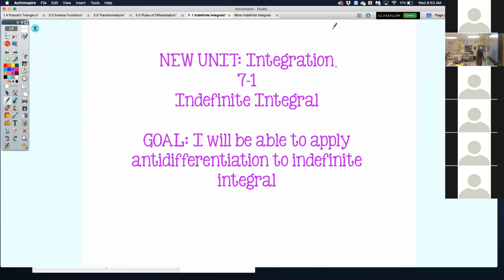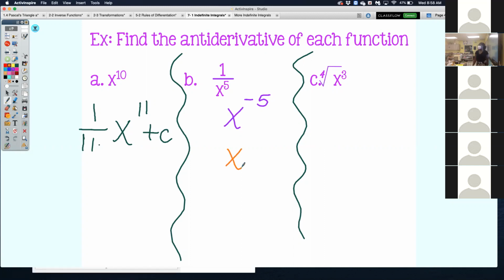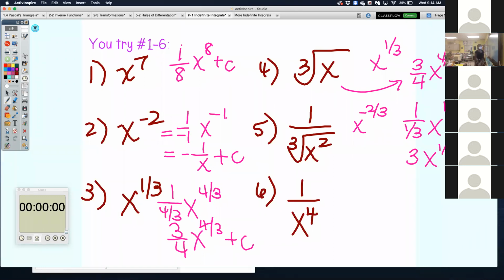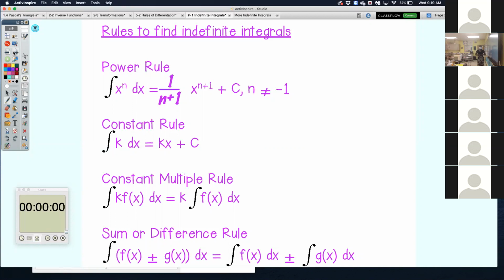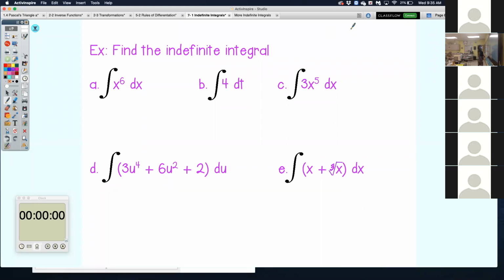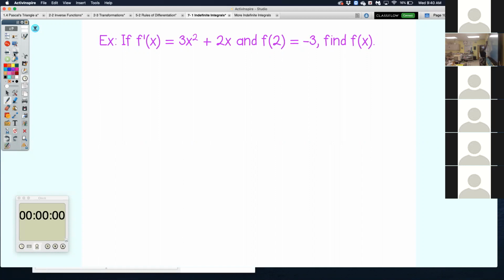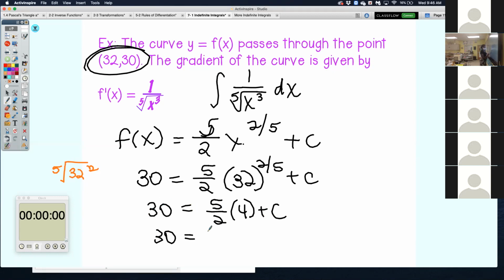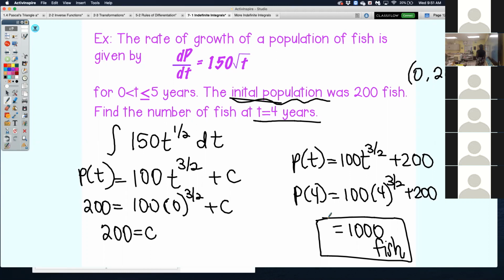7-1 Indefinite Integral